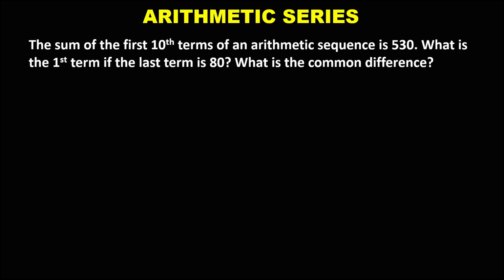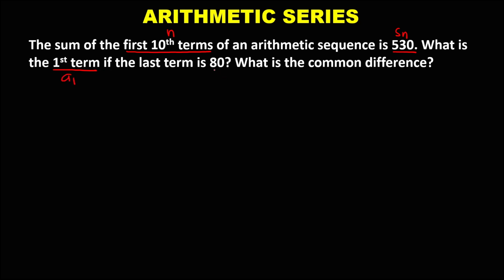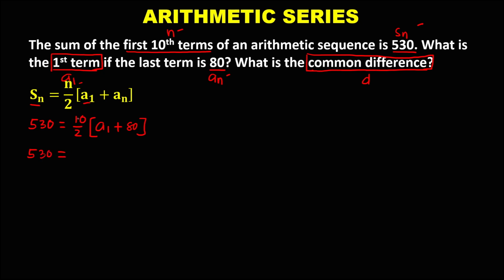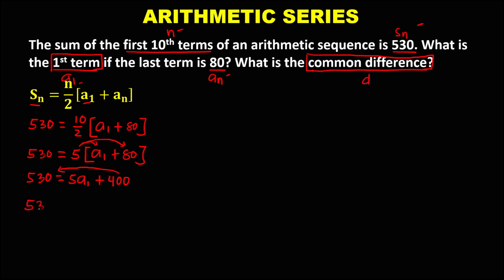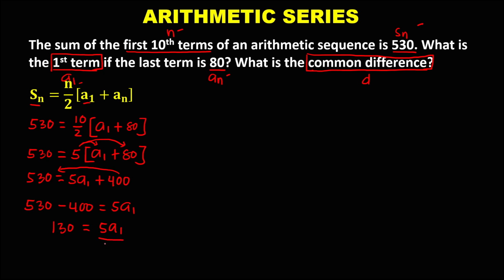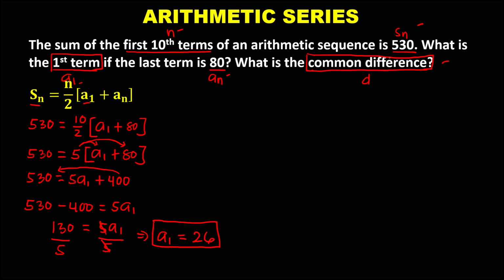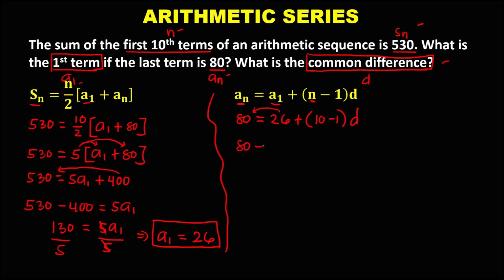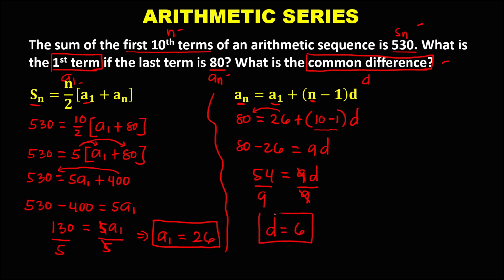ARITHMETIC SERIES || FINDING FIRST TERM AND COMMON DIFFERENCE